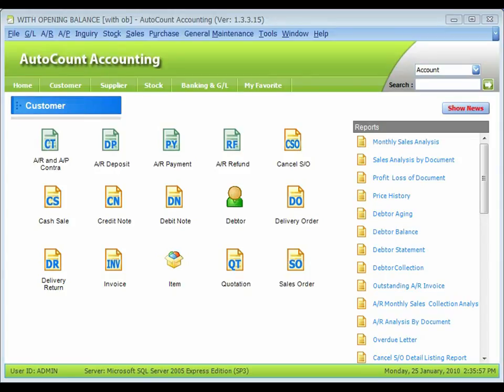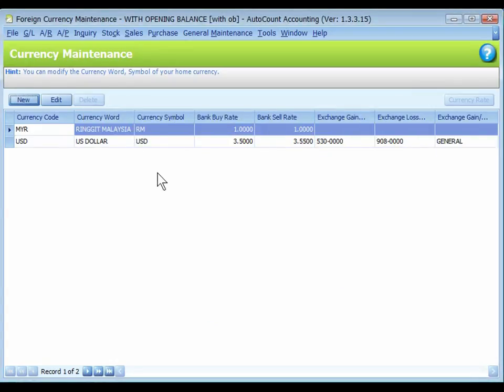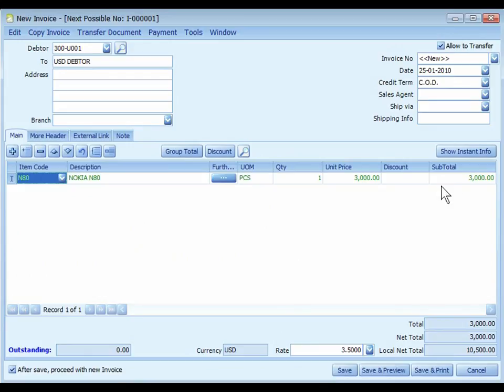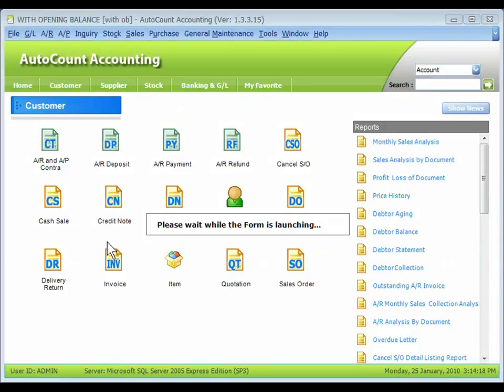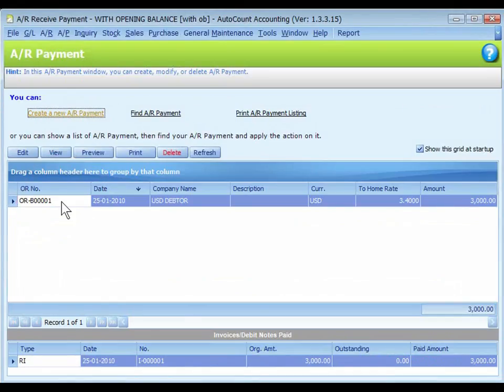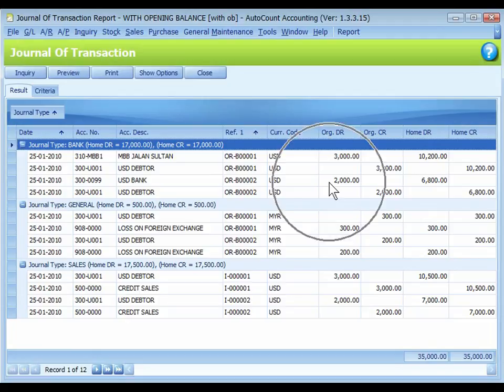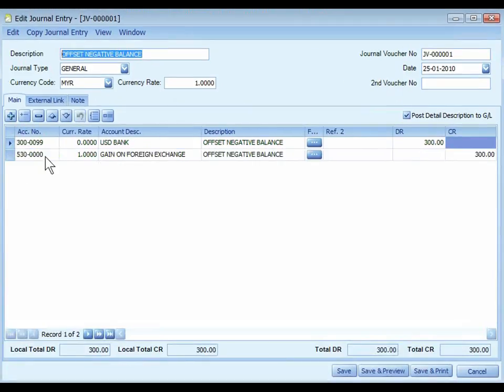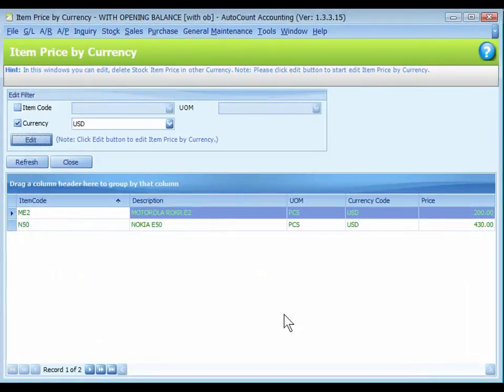AutoCountVideo 37 Multi Currency